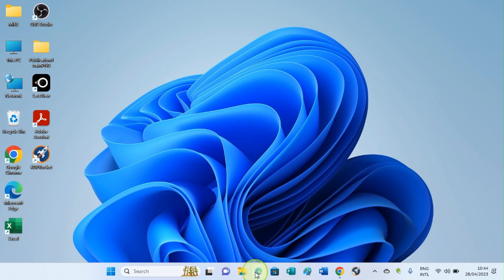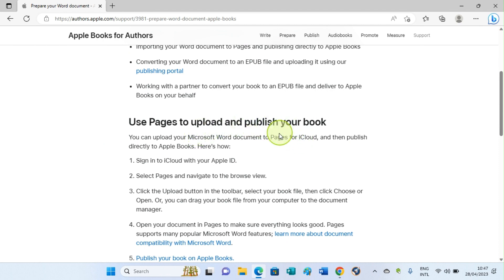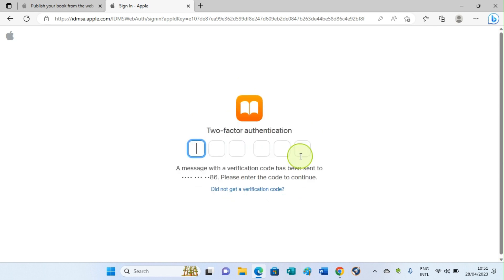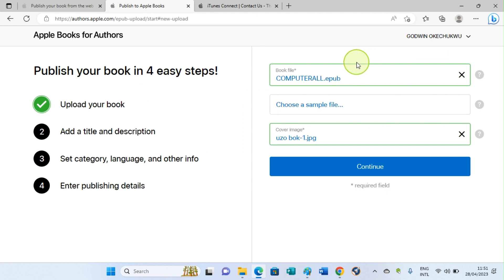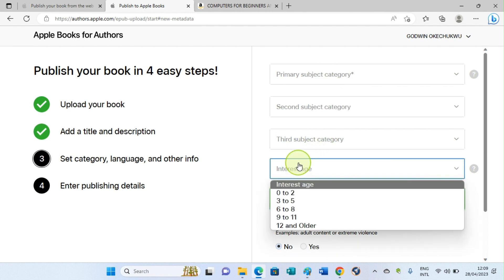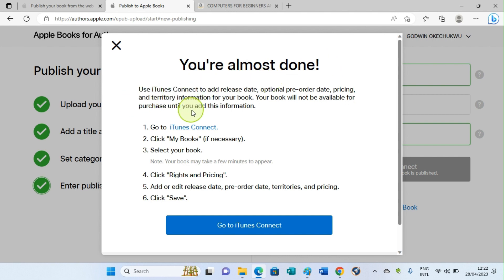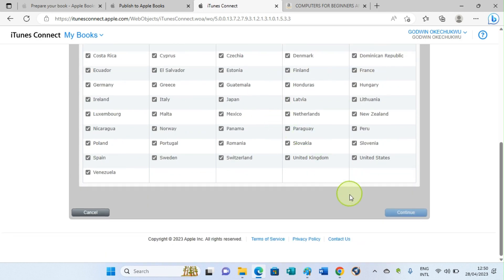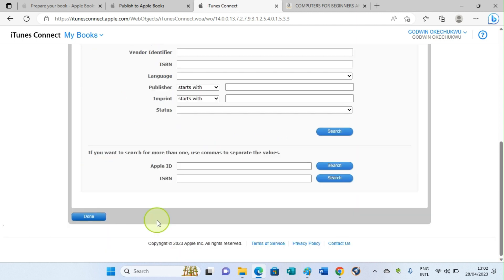How to Publish a Book on Apple Books (Continuation): Part 2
In this video, you will learn how to publish a book on Apple Books Store. In the previous video on how to publish a book on Apple, I walked you through on the first steps you need to take to publish a new book on Apple. I will insert the link at the end of this description for you to go and watch it. In that video, I explained how you can create Apple ID and iTunes Connect account.
In this video, you will learn the detail steps to take to publish your books after you have set up your account which include uploading the epub format of your manuscript, uploading of the cover image, typing the title, subtitle, the book description, filling the author's name, and the publisher.
You will also learn how to set a price for your book, choosing categories, and selection of market regions where you want your book to sell.

The link to the first video on how to publish a book on Apple Books Store